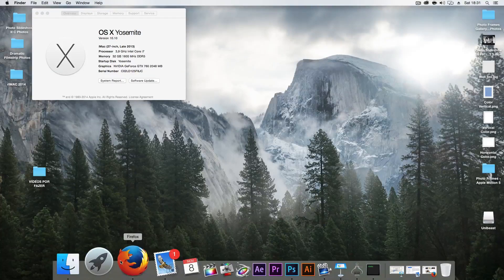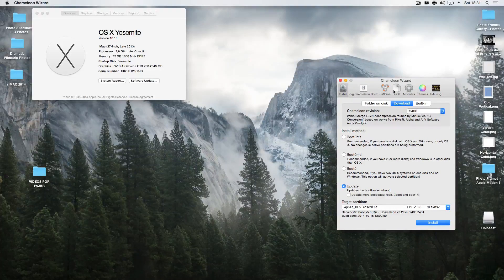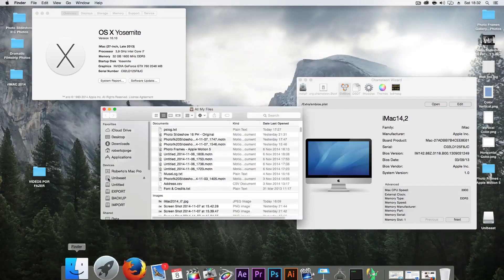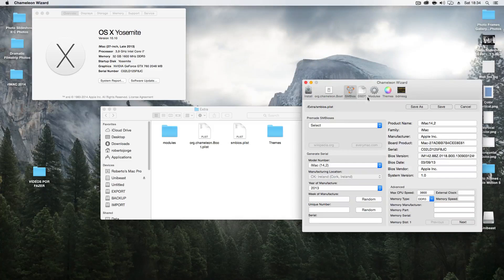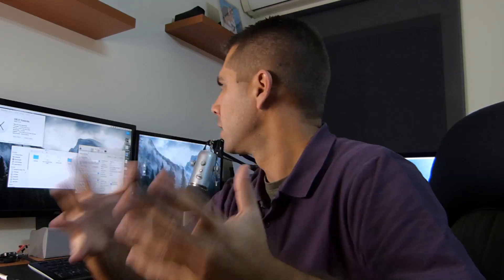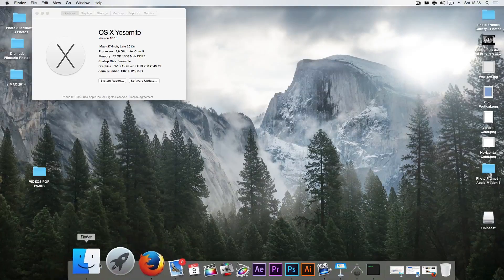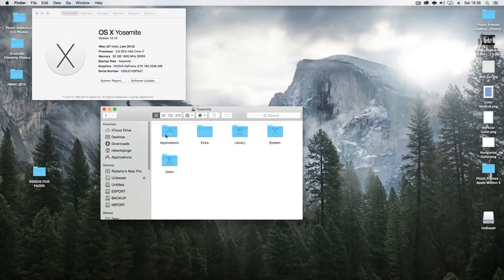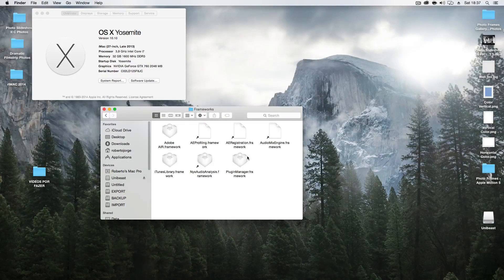#5 Hackintosh Yosemite | Random Freeze Fix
Installed yosemite on your hackintosh and you are having random freezes, specially when you occupy the 4 banks with memory. Here is a small guide that will eliminate that and you no longer will have freezes on your hackintosh. It worked like a charm for me all my frezzes disapeared. Hope it helps you too.